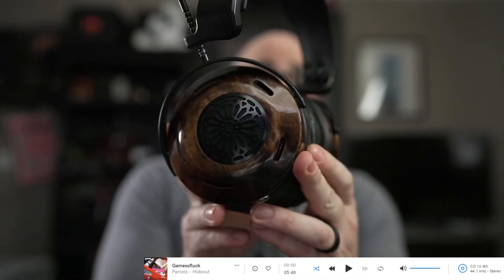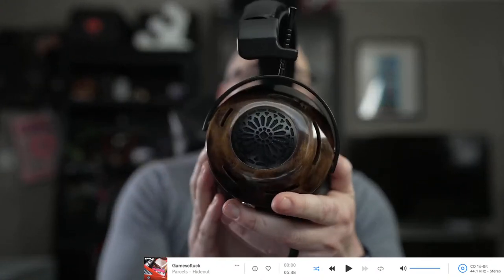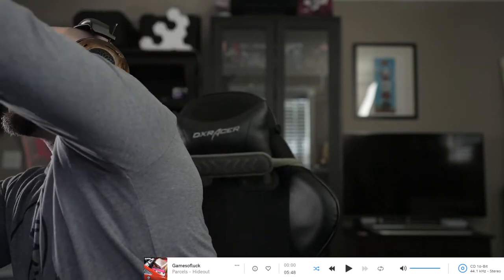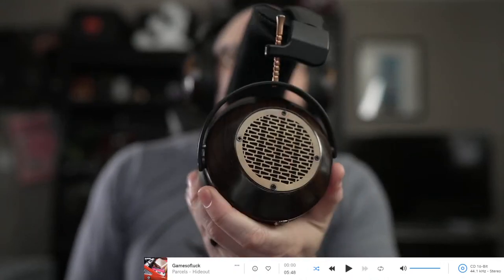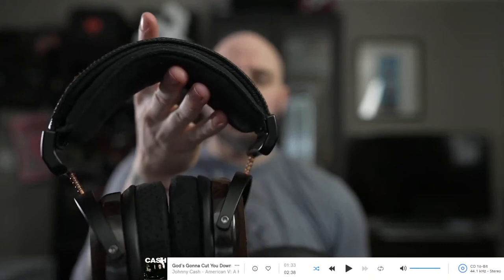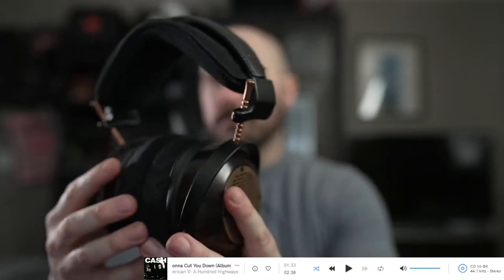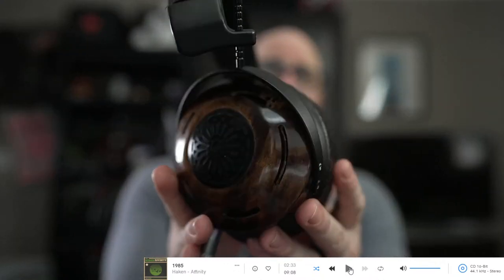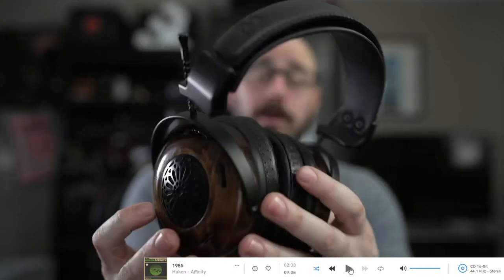ZMF Auteur Livestream Impressions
Doing a live-stream of my impressions of the ZMF Auteur! These are my friend JBs set that he generously lent me for this stream =). These were originally another friend of mines, and I'm glad they stayed in the friend group... as these are some of the best-looking Auteurs I've seen yet.